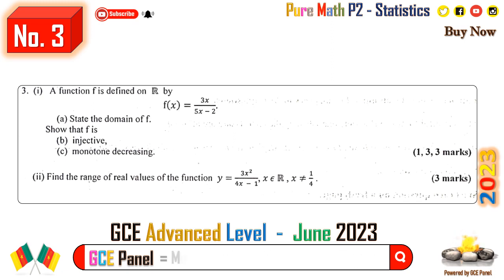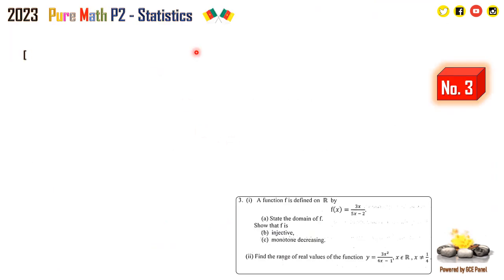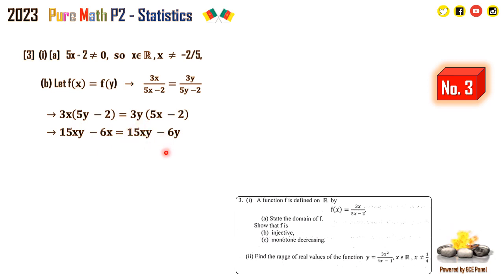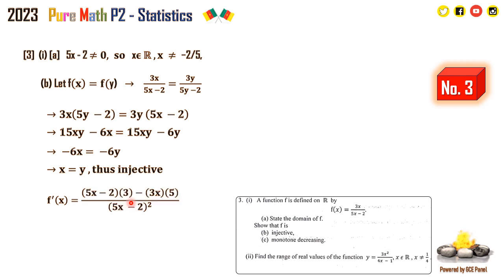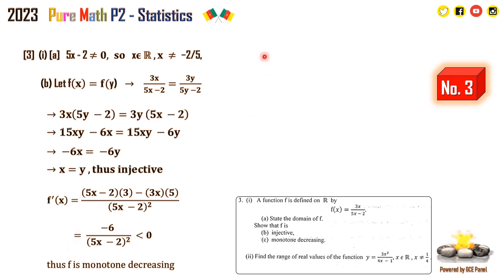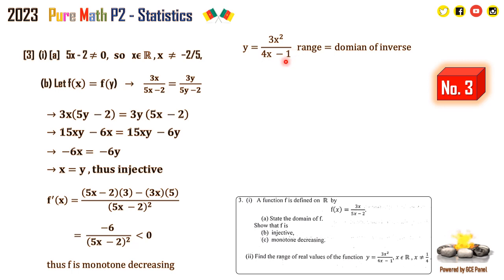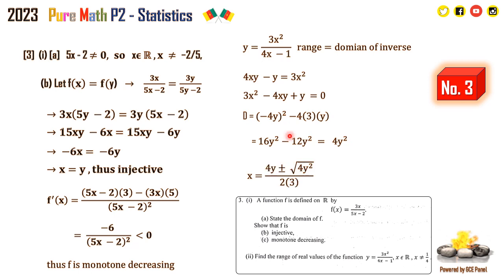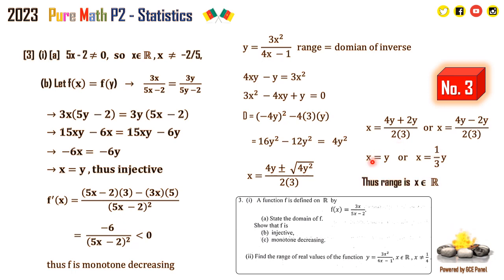03. 2023 P2 - Pure Mathematics with Statistics | Question 3| GCE A Level | Cameroon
3. (i) A function f is defined on IK by
K

(a) State the domain of f.
Show that f is
(b) injective,
, ‘ O s’  i t ;.i i 1 t i .
t ! ; (1, 3, 3 marks) •• • t t 3x^ i (ii) Find the range of real values of the function y = —4x —1, x e IK , x =£ -4 .

Additional Maths
Further Maths